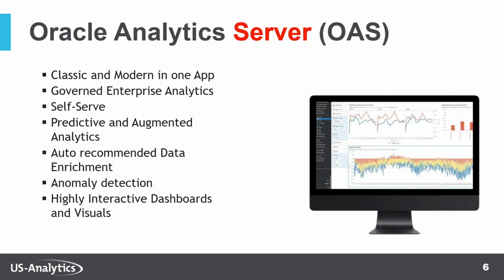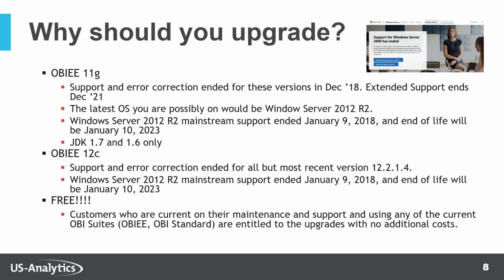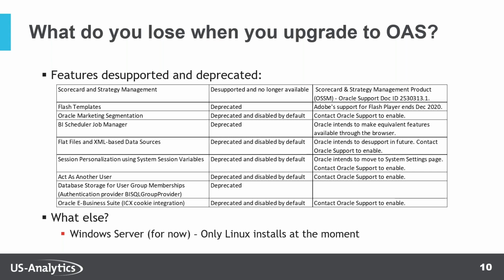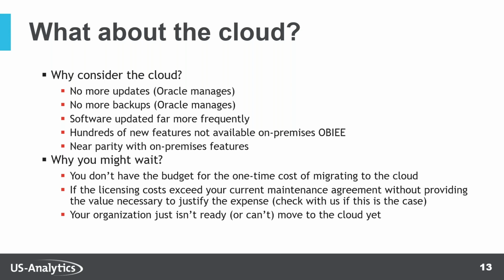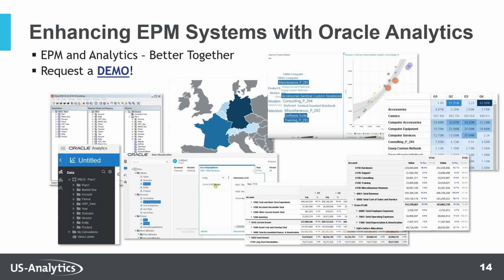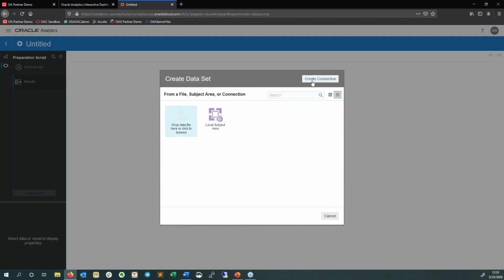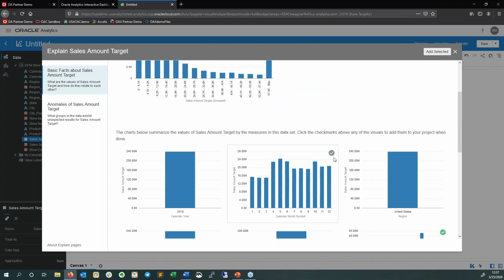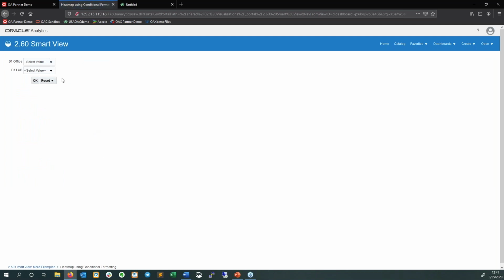Analytics Showdown Webinar: OAS vs. OAC vs. OBIEE - March 2020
Questions about OAC, OAS, OBIEE?

Join our free, in-depth, webinar to learn about the Oracle Analytics product line - what's moving, what's changed, when you should pick one technology over the other. Ask your question live after the demo!

Learn more about:
- How to apply analytics technologies to current EPM systems
- Features & differentiators among OBIEE, OAC, OAS
- What you gain/ lose when you migrate
- Training overview
- Demo
- Live Question/Answer Discussion

Presented by:
Becky Wagner,
Managing Director of Analytics at US-Analytics
Oracle ACE